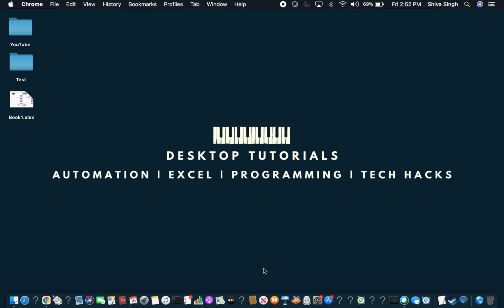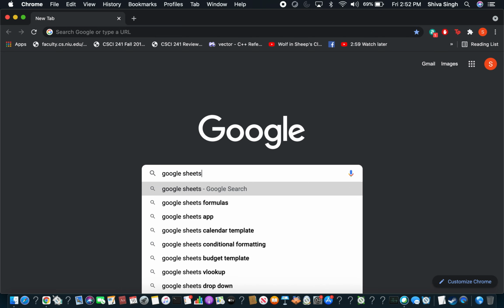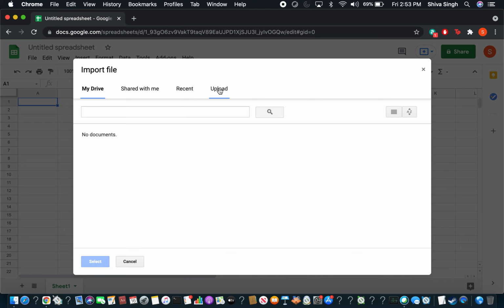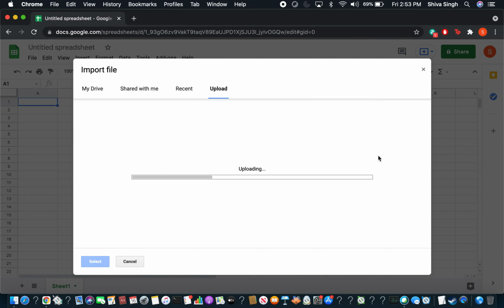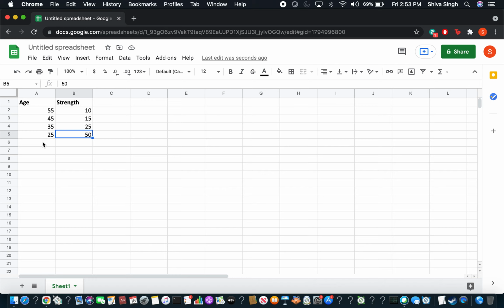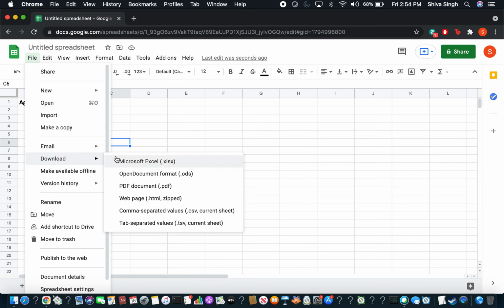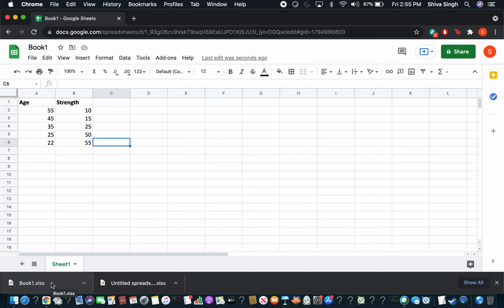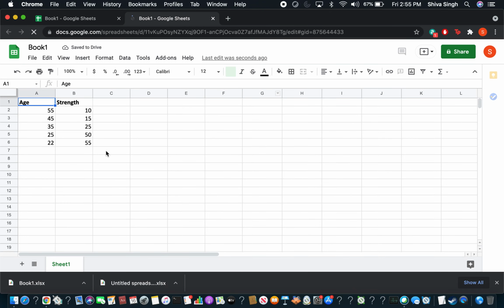Convert excel to Google sheets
You can edit Excel files within Google docs and Vice Versa, very easily!